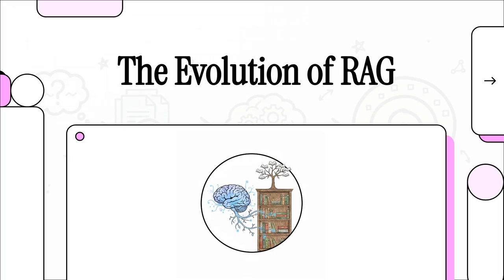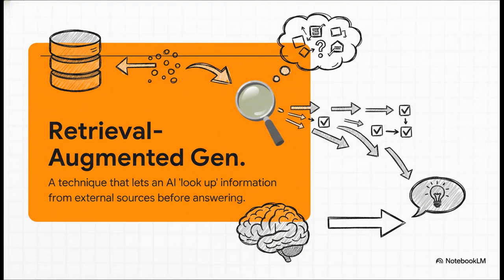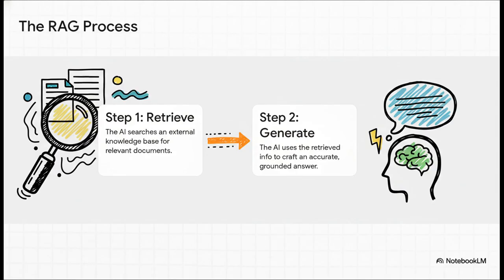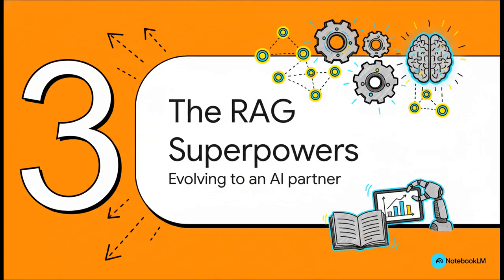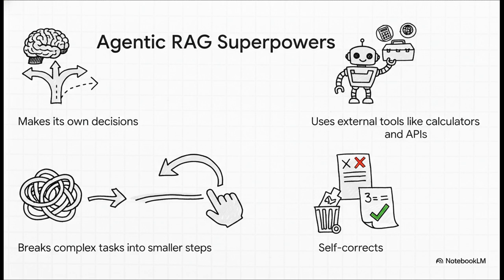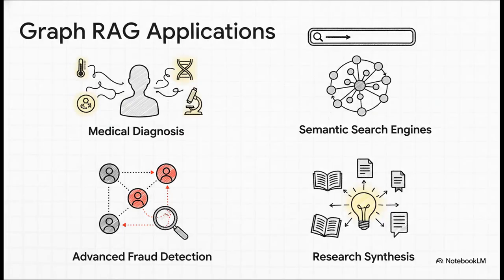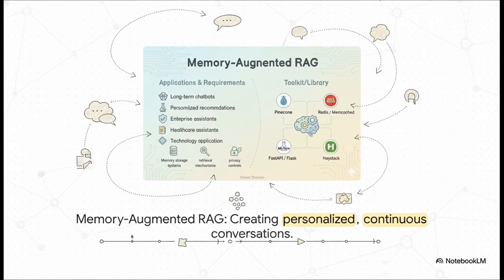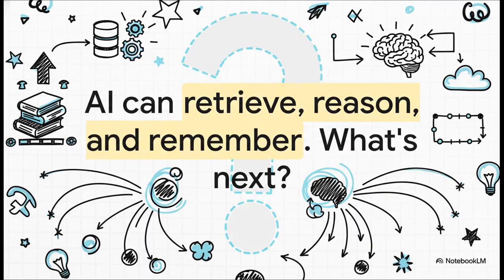How RAG is Turning AI into a Thinking Partner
In high-stakes environments like legal research or engineering design, facts are rarely useful in isolation; their value lies in their relationships. Graph RAG addresses this by discarding the linear list of search results in favor of a foundation of nodes (entities) and edges (relationships). By utilizing graph traversal algorithms, the AI can follow chains of reasoning that mirror the networked nature of human thought.